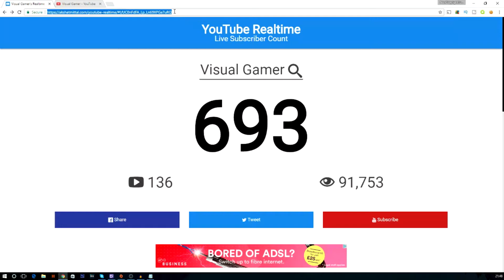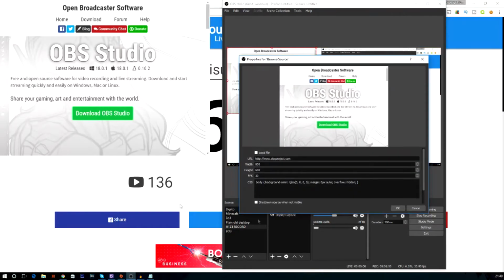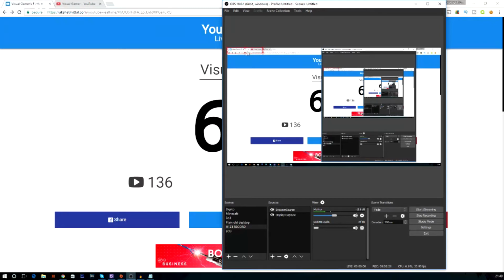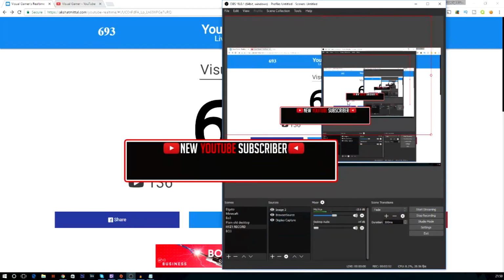How To Add Live "YOUTUBE SUBSCRIBER COUNT" to YouTube/Twitch Streams!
In this tutorial i show you how to have a live subscriber count to show viewers how many SUBSCRIBERS you have. This is great to let viewers keep track of your channel growth!

● Dimensions: 320x40 or 320x50
● CSS:
body {
background-color: rgba(0, 0, 0, 0);
margin: -192px auto;
overflow: hidden;

h1.splash-head.count.count_live.odometer.odometer-theme-minimal {
font-family: Agency FB;
color: FFFFFF;

Got any suggestions for me and my channel, don't hesitate to leave a comment or message me!

- Visual Gamer

Video uploaded & owned by Visual Gamer.